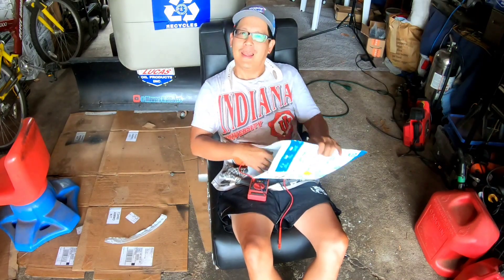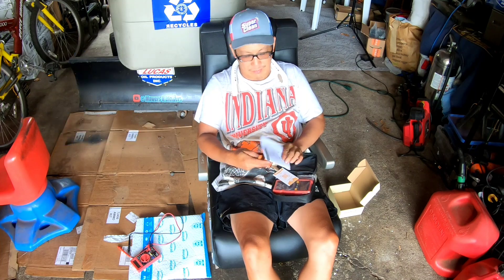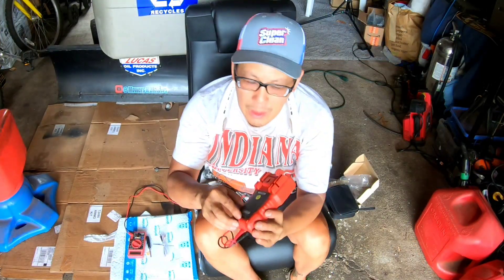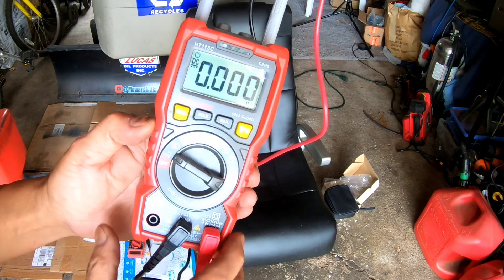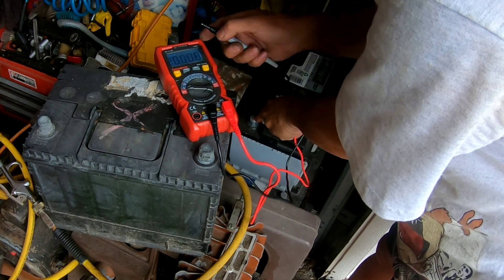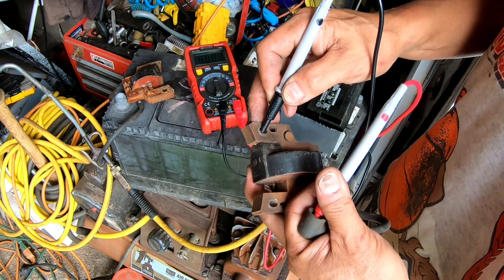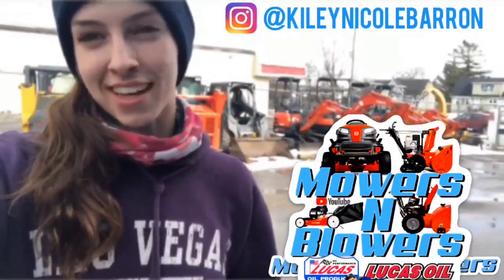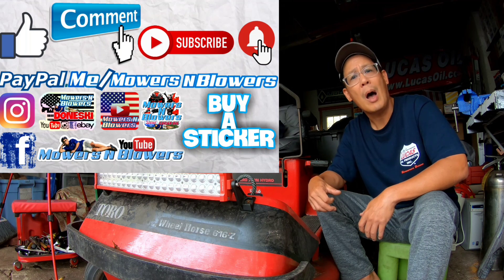ikovwuk Digital LCD Multimeter TRMS 6000 Counts Voltmeter Auto-Ranging DC AC Voltage Tester Ohmmeter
Hipa store carburetor parts